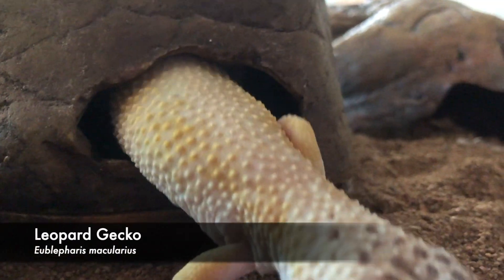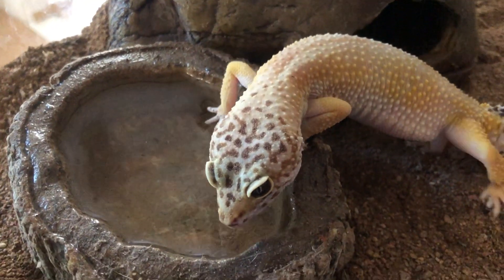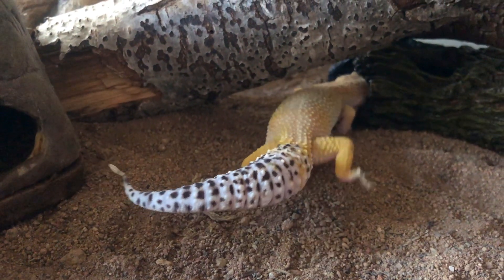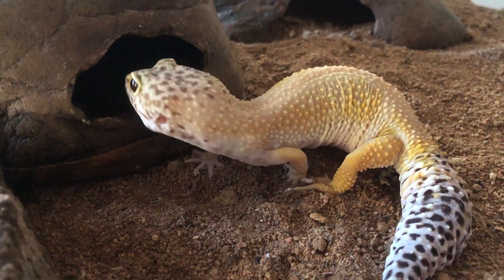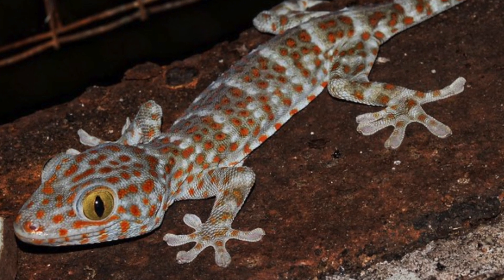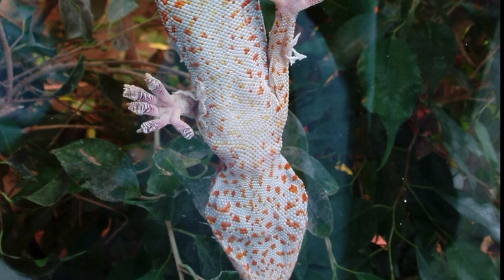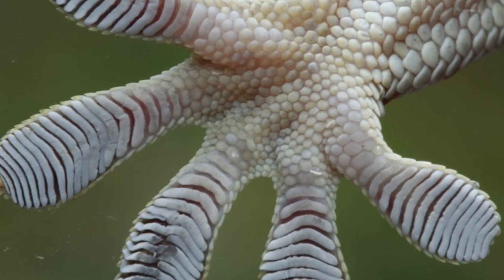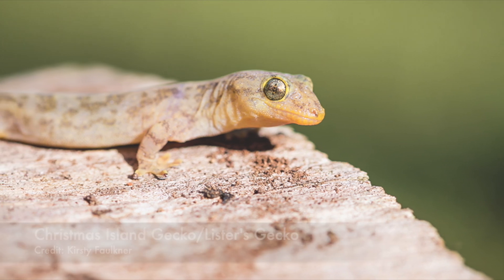What makes Leopard Geckos different from Tokay Geckos? Gecko Questions Answered!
Leopard Geckos are a popular pet, but what makes them unique in the gecko world?  How do some geckos, like the Tokay gecko, climb glass? Are the geckos going extinct in the wild?

The answers to these questions and more are explored in this video, where you get to meet my rescued Leopard Gecko (Eublepharis macularius), Skit!  Skit was just finishing shedding (thus you can see some remnants on her toes, she has had some time in her humid hide to clear these off since filming!) and struts about her enclosure while we discuss why they can't climb like most geckos but how they can blink!

The eyes of a gecko are particularly important, as they can't produce tears, so they have to protect and clean their eyes in other ways!

Tokay geckos (Gekko gecko) are another common pet, but we share some insights into their wild side!  Like what physical adaptation they have to help them scale walls!  *Hint: it's quite hairy!*

Finally, we hear of the Christmas Island gecko, or Lister's gecko (Lepidodactylus listeri) and find out they've gone extinct in the wild!  But luckily with the help of scientists, they have established a captive breeding population and are working to re-release them into the wild when it's right!